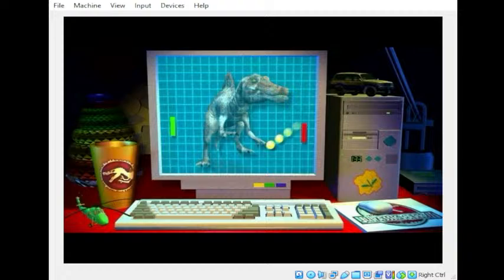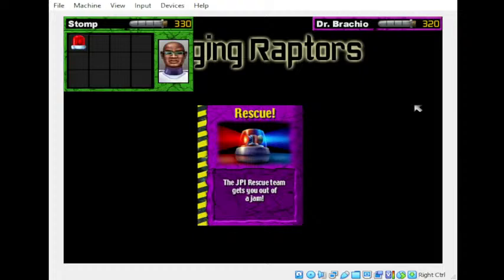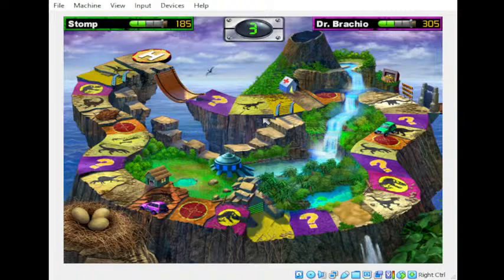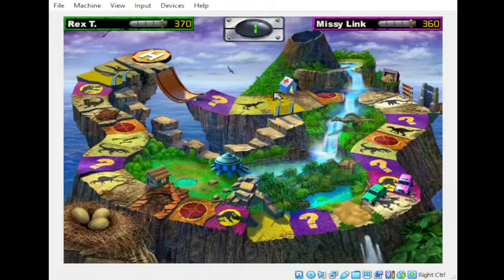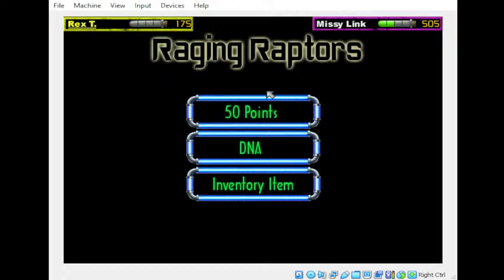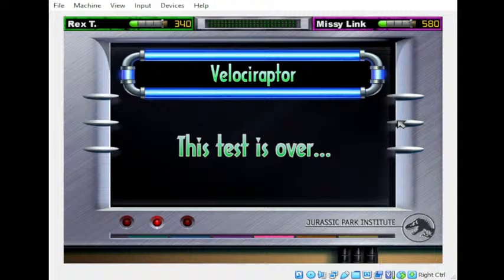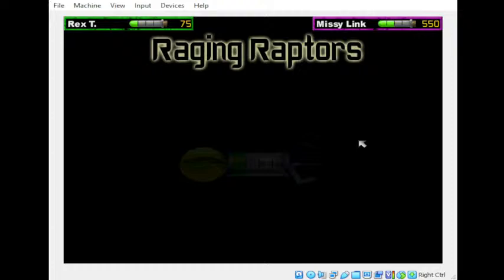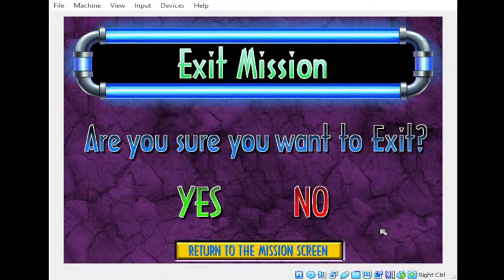Jurassic Park III: Danger Zone! - Playing a 20 Year Old PC Game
This is without question the greatest game of all time!